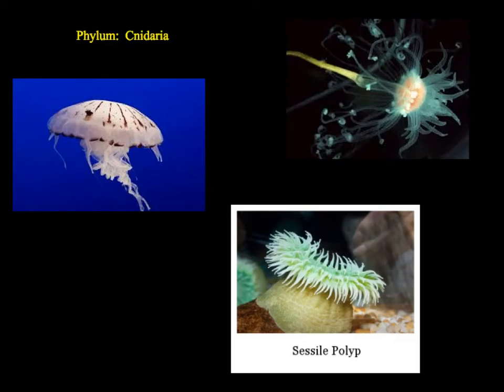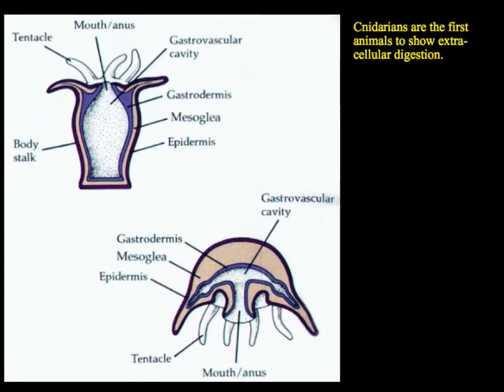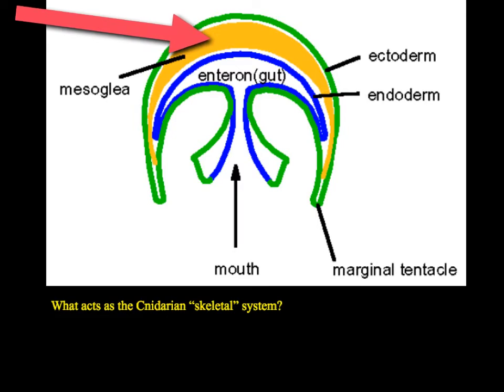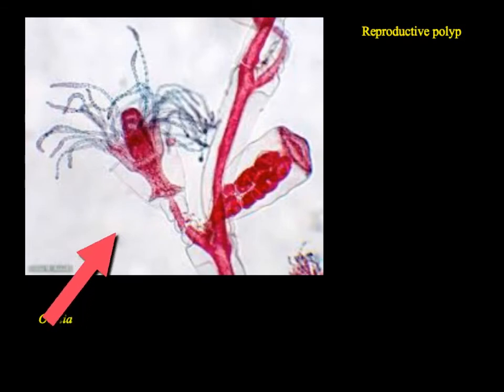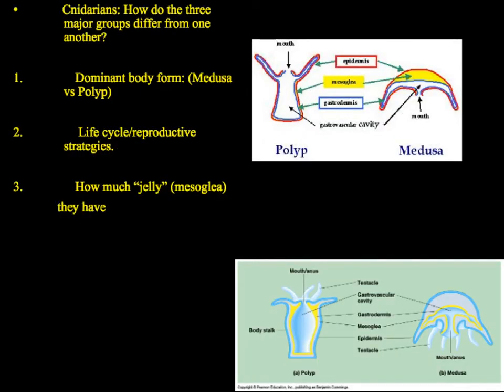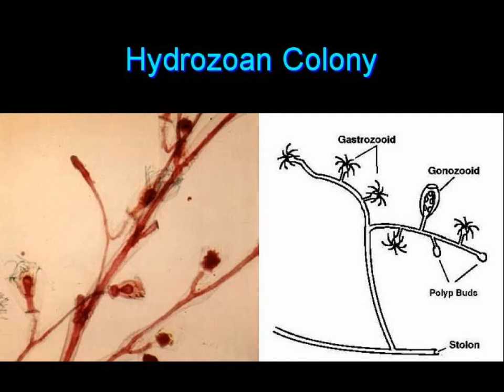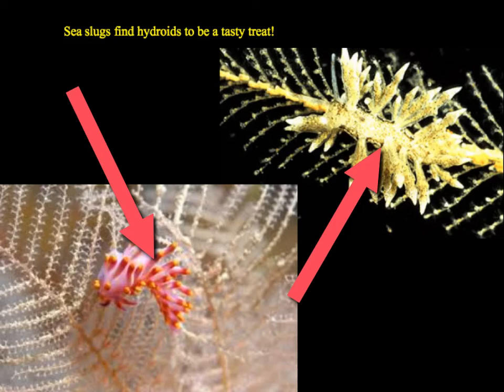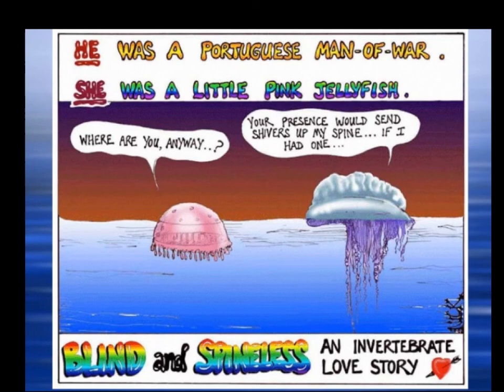introduction to the Cnidaria